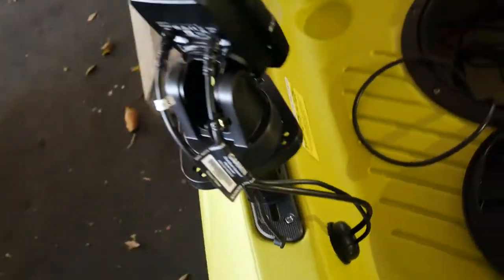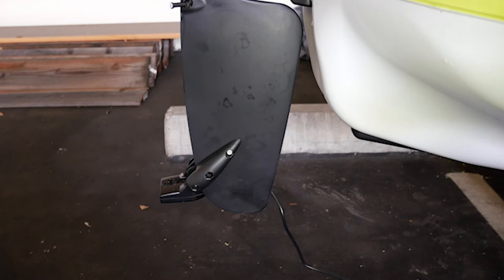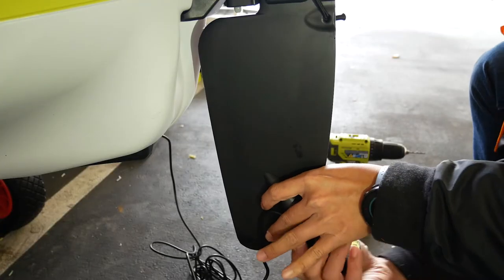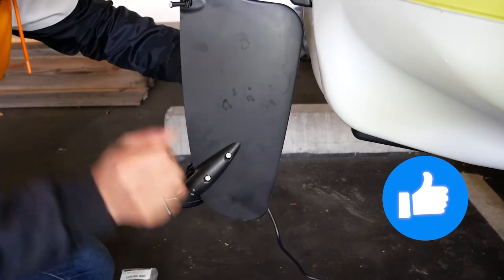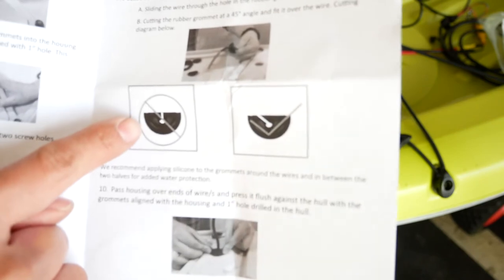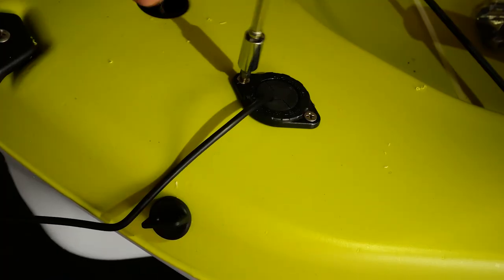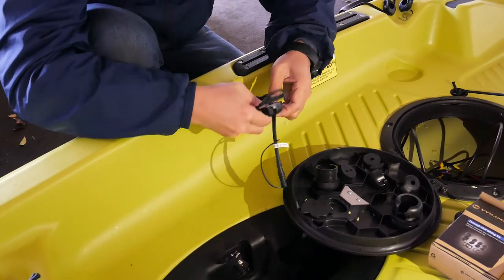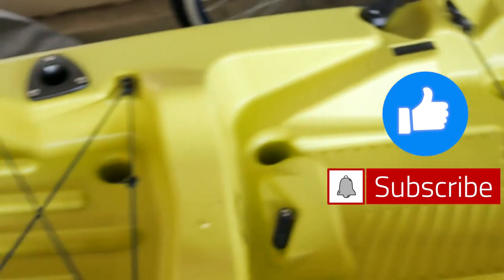Garmin Striker 4 Fish Finder Kayak Install | Hobie Passport | Rudder Mount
🛠Learn how to install and rudder mount the Garmin Striker 4 Fish Finder on a Hobie Passport.

Tools:
-Drill
-Drill bit: 3/16" , 1/16"
-Hole Saw or Spade Bit: 1"

Materials:
-In-hull wiring kit
-Zip Ties
-Marine Goop
-Garmin Striker 4 Fish Finder
-Hobie rudder mount kit